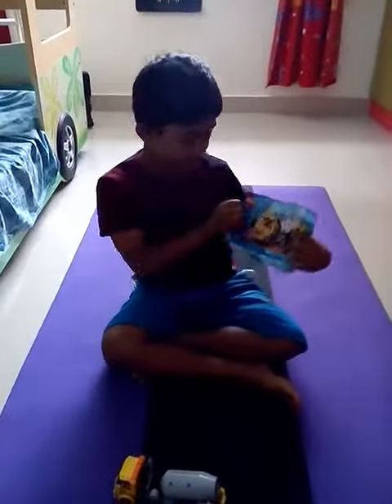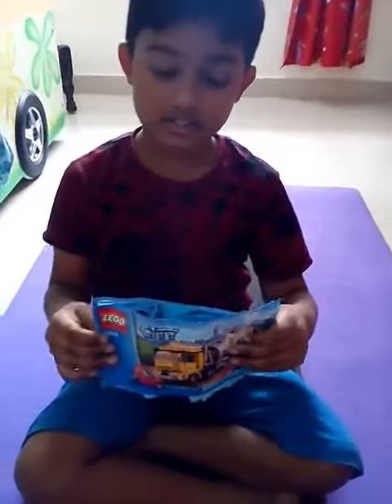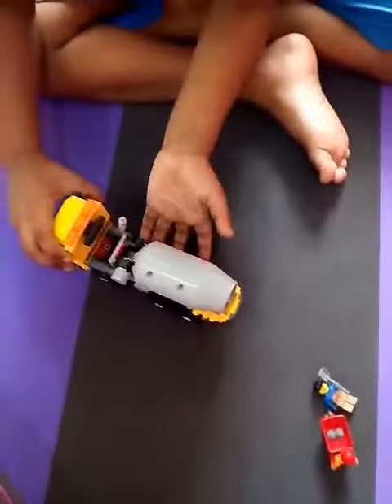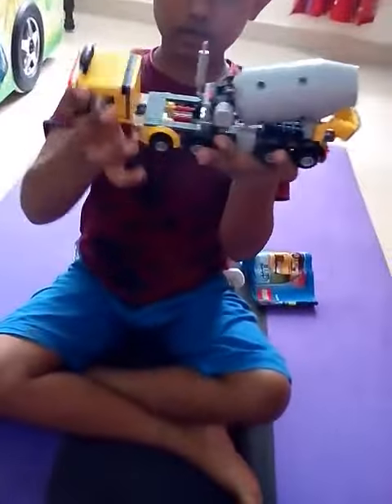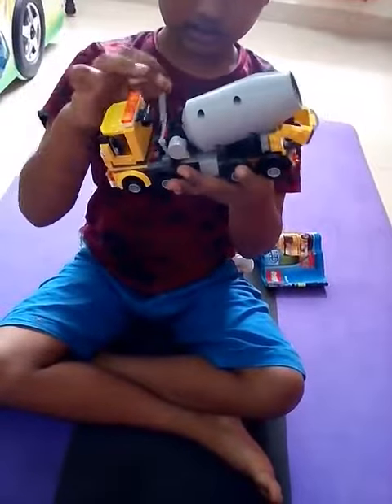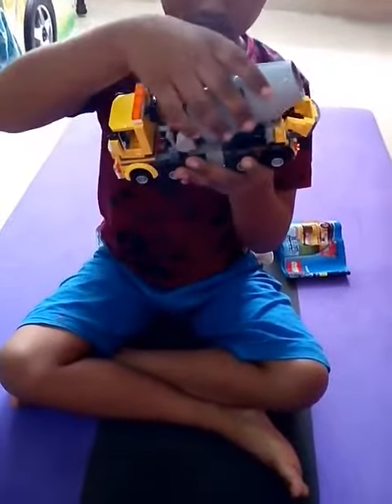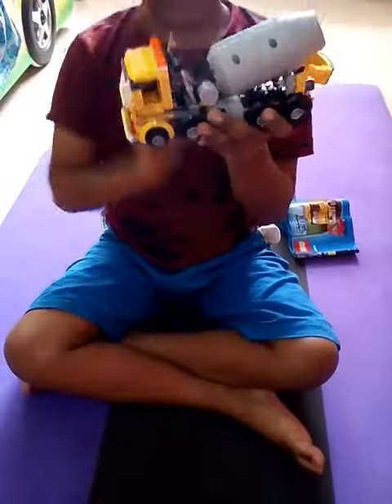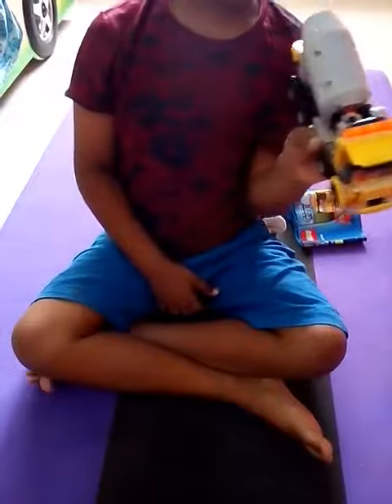Cement mixer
Hi i'am advit here are my youtube video's, So have FUN!
This is my Lego City cement mixer which I made with my Instuctions